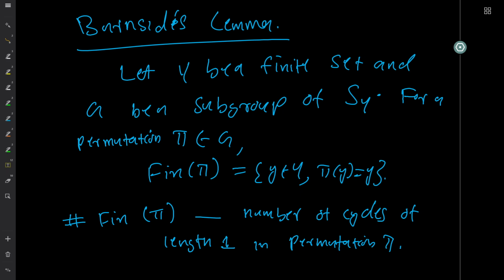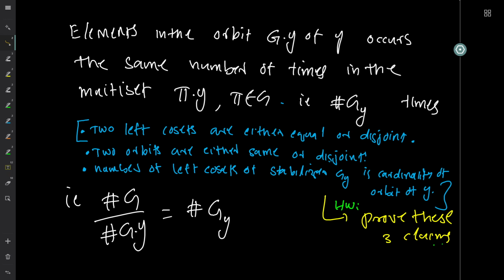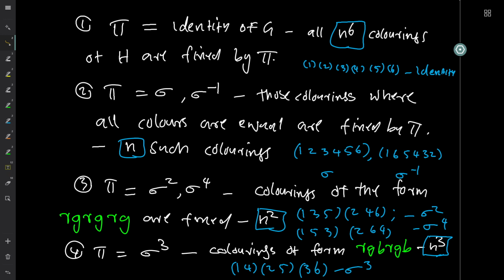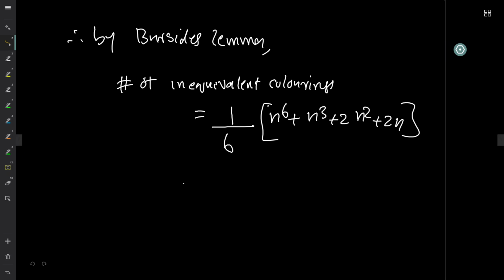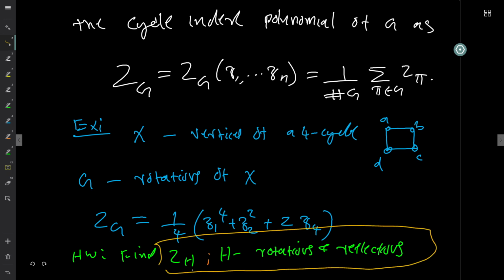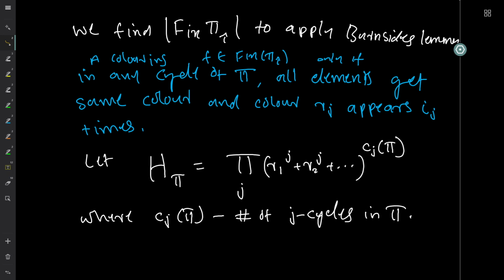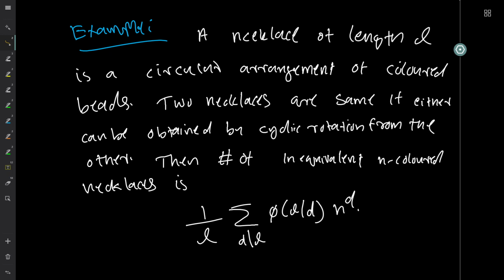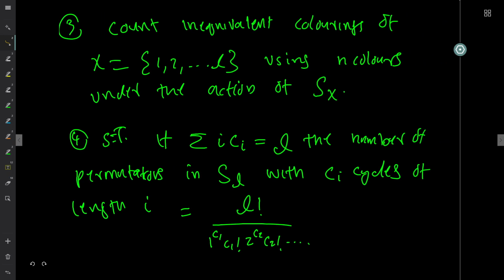Polya's Theorem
We prove the celebrated counting theorem of Polya and discuss some examples.